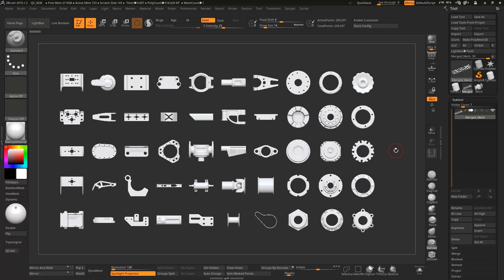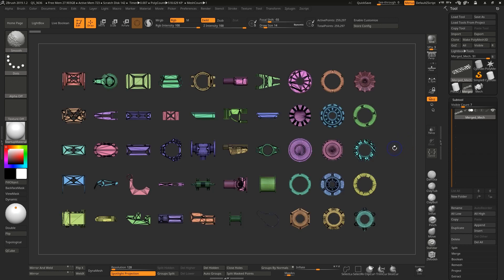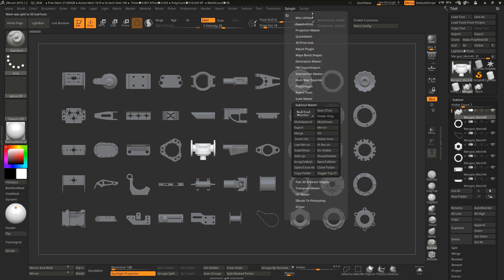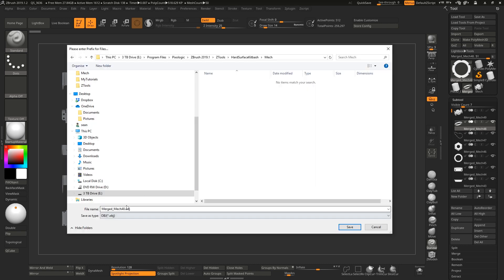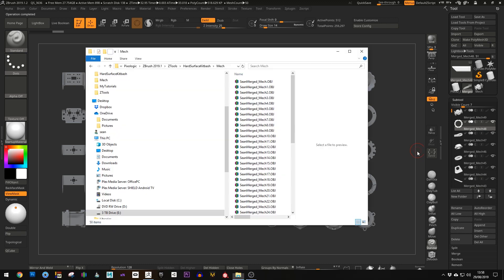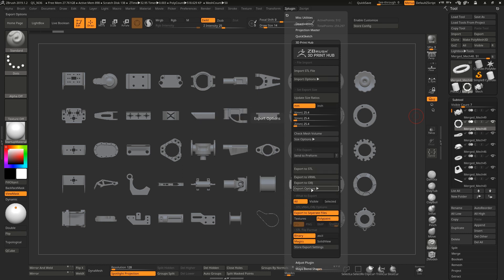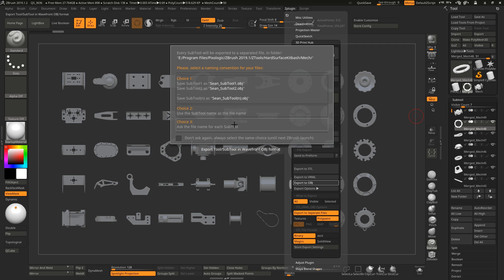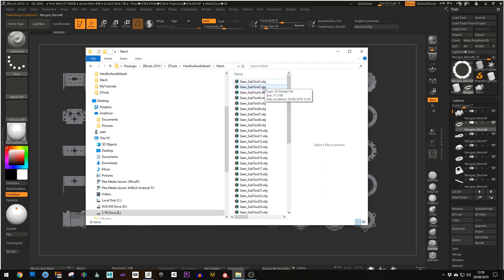Exporting Multiple Subtools quickly from ZBrush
This video explains how to export multiple subtools from ZBrush, explore both ways to do it and how to get the most out of it.